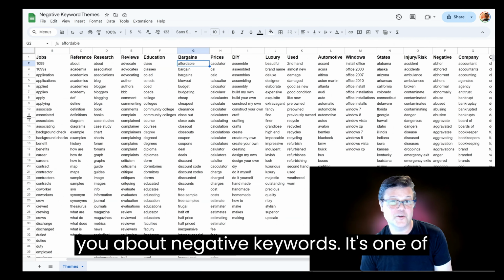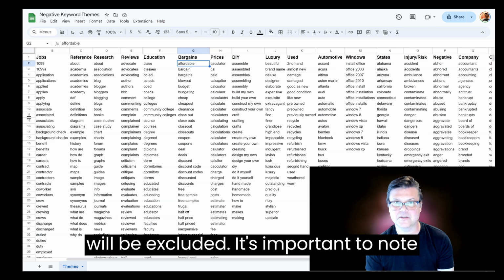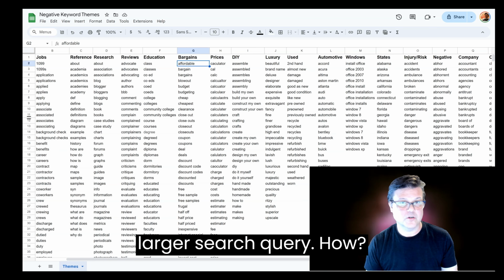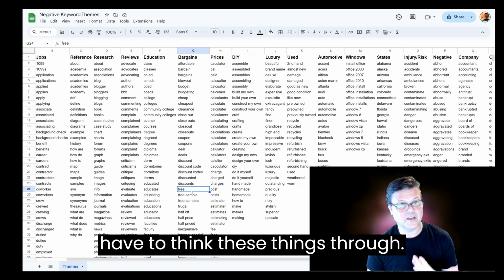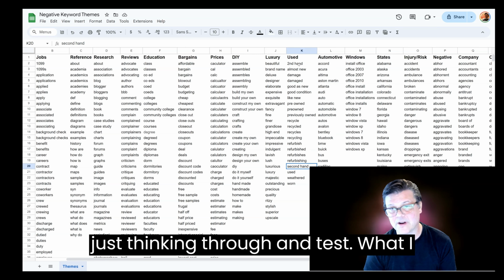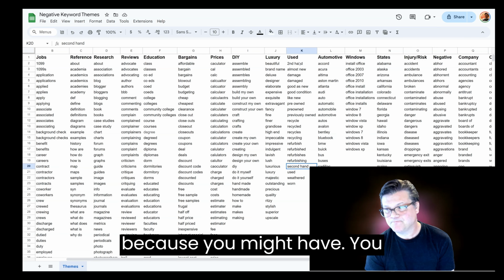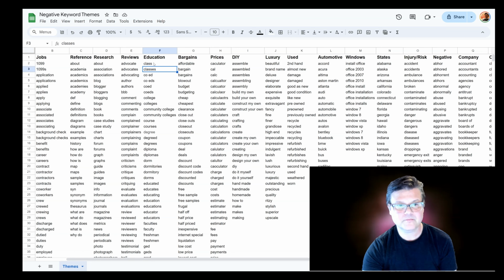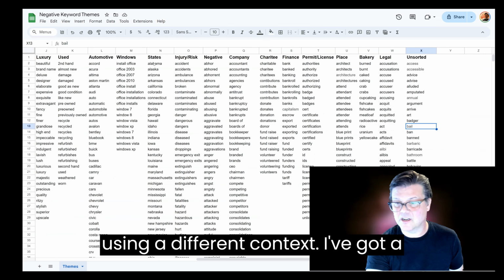Here's a Free Sheet Full of Negative Keywords - Part 1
🔍 Struggling to refine your ad campaigns? Dive into Part 1 of my series where I reveal a treasure trove of negative keywords that will up your PPC game!

🚀 In this video, I take you through the concepts of negative keywords to optimize your digital marketing campaigns. Say goodbye to irrelevant traffic and hello to efficiency!

📈 **What You'll Learn**:
- The Importance of the Right Negative Keywords
- How to Use My Curated List of Negative Keywords
- Real-World Examples of Negatives Gone Wrong

📥 **Exclusive Offer**:
Get your hands on my FREE sheet full of negative keywords! Perfect for advertisers looking to enhance their Google and Microsoft ad campaigns.
Download link in the comments!

🤔 **Who Should Watch**:
- Digital Marketers
- Small Business Owners
- PPC Specialists
- Anyone interested in upping their advertising game

💬 **Your Feedback Matters**:
Have questions or insights about negative keywords? Your input helps shape my future content.

🔔 **Don’t Miss Out**:
I share actionable tips and insider knowledge to elevate your digital advertising strategy.